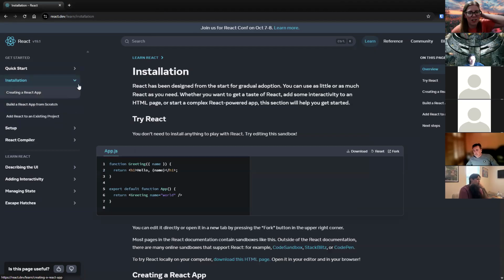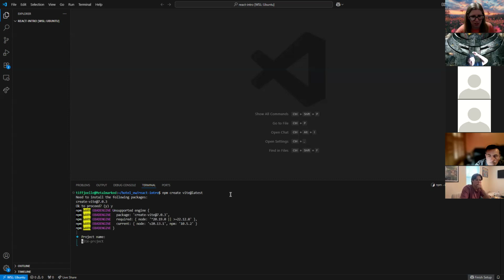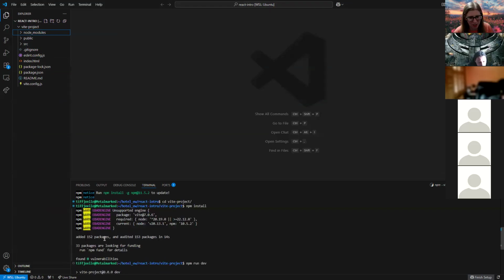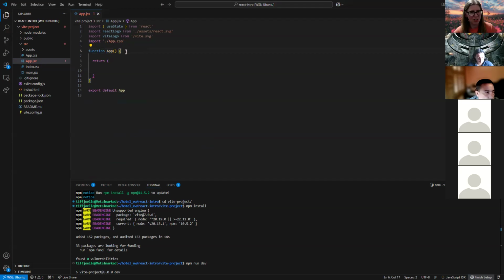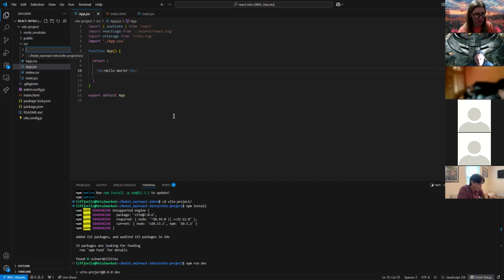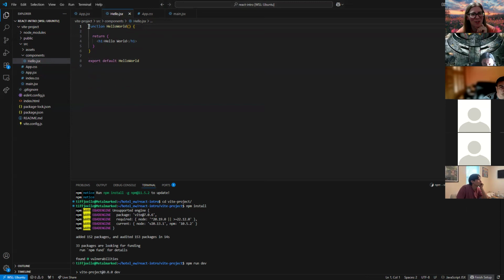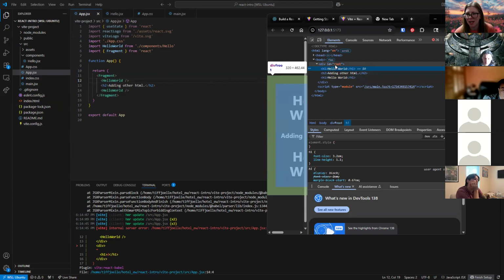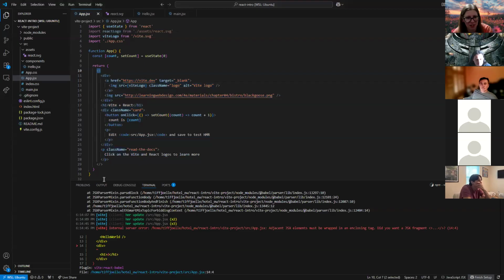W18D1: Introduction to React